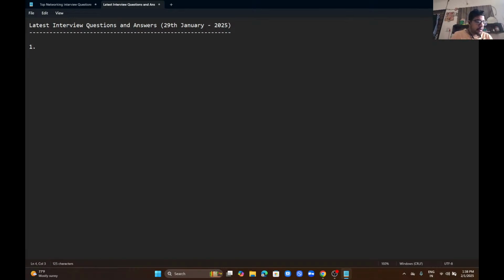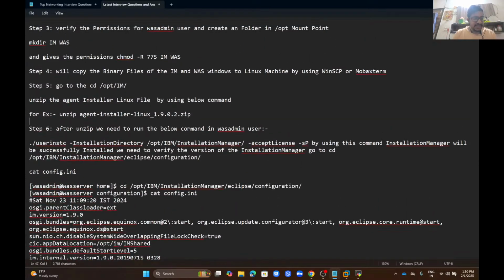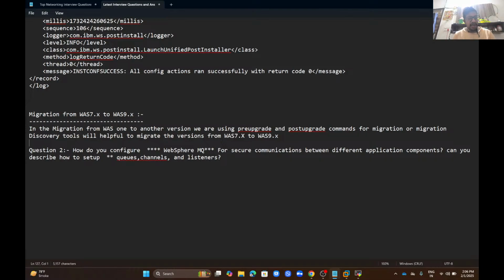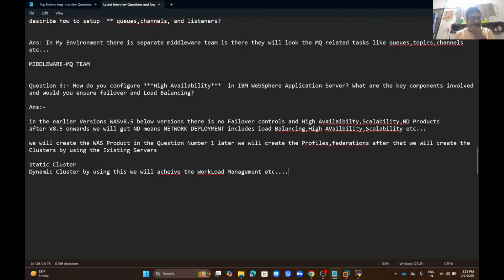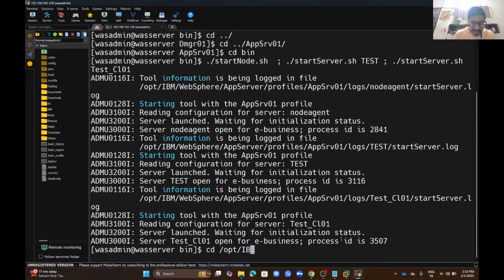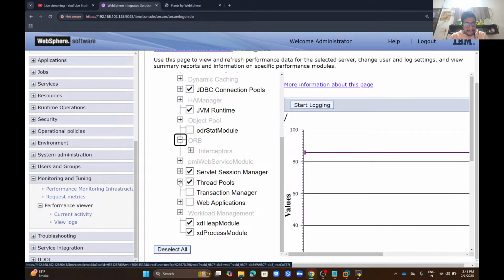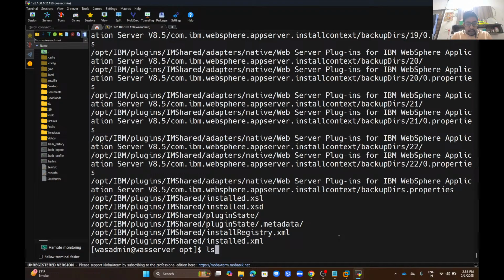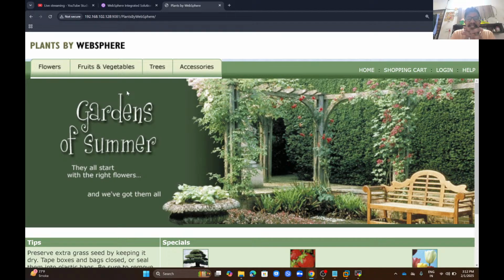Latest Interview Questions and Answers_29_JAN_25